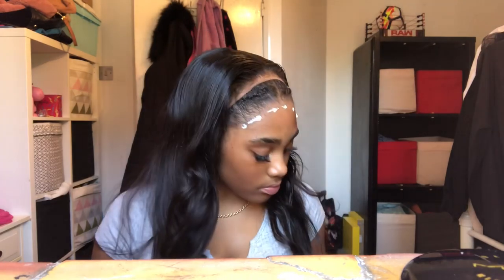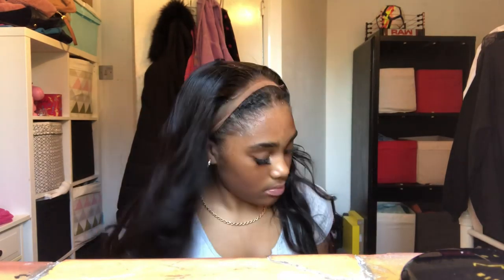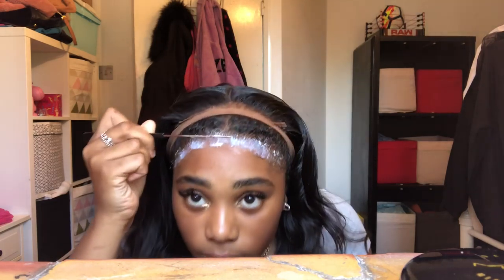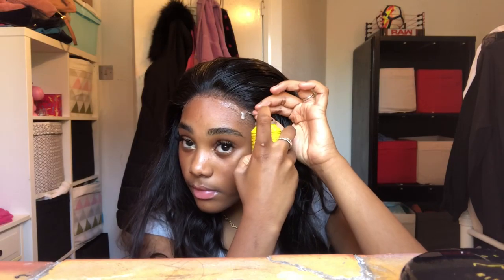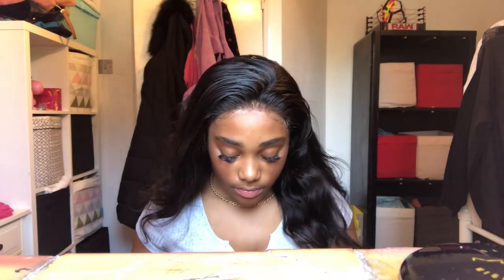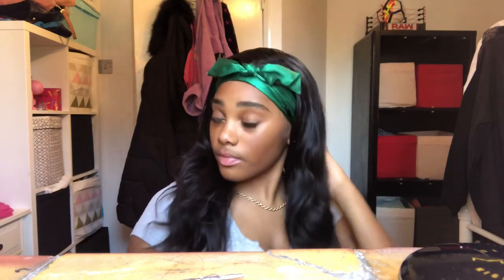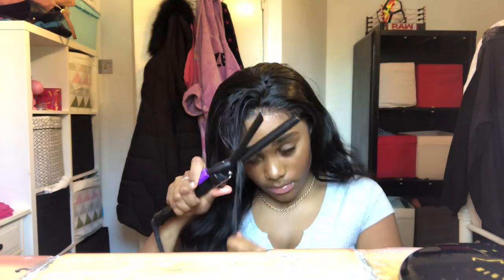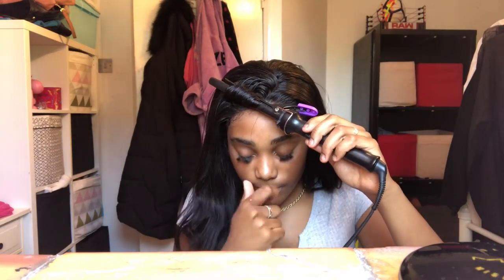I TRIED TO INSTALL A WIG FOR THE FIRST TIME😳ft Wiggins hair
Hair details: Bodywave 6*6 lace closure wig 22 inch, 180% density medium cap size transparent lace